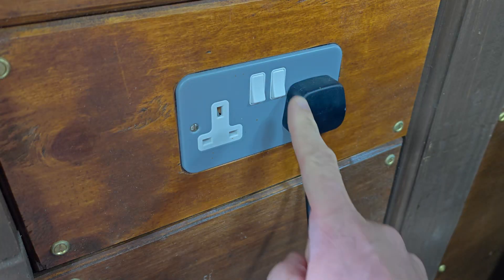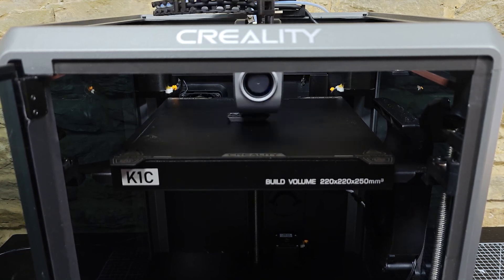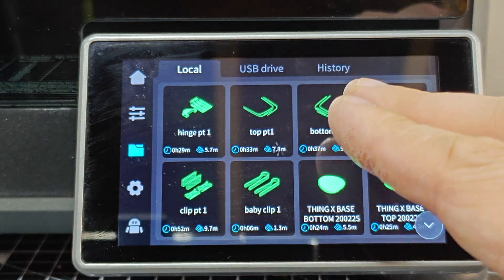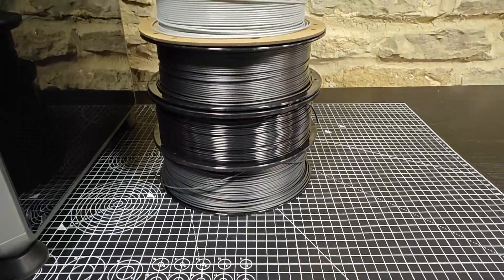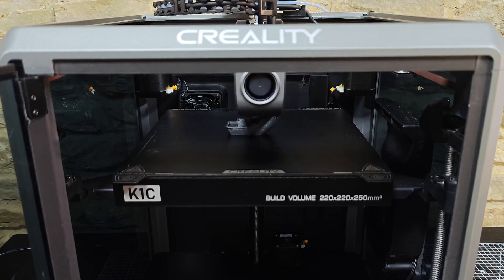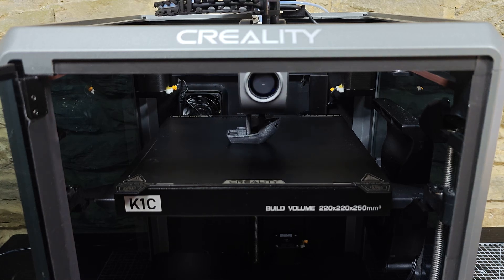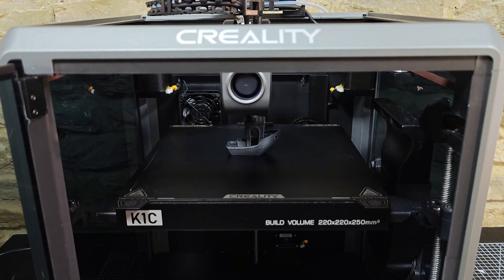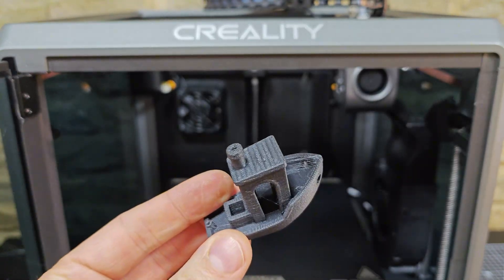Creality K1C Review After One Year – A Designer’s Perspective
In this video, I’m reviewing the Creality K1C — a high-speed 3D printer we’ve used daily in our product design studio for over a year.

✅ What we cover:

Real-world performance after a year of use

What we love (speed, carbon fiber prints, Wi-Fi, and more)

Annoyances you should know about

Feature breakdown and how it helps small teams work faster

🔒 We’d love to show off our client projects, but most are under NDA — so the humble Benchy will have to do for now!

If you're a designer, maker, or running a creative studio and wondering if the K1C is right for you — this is for you.